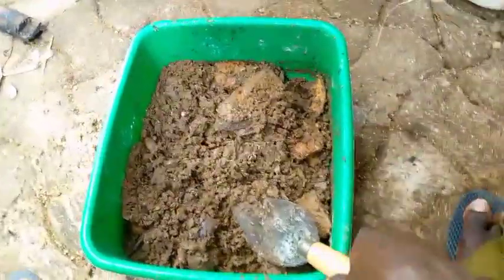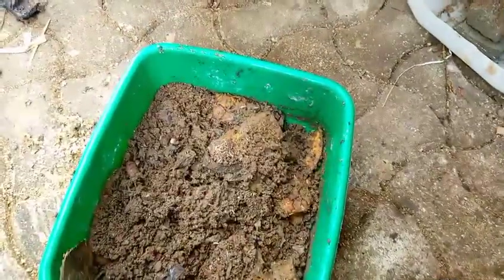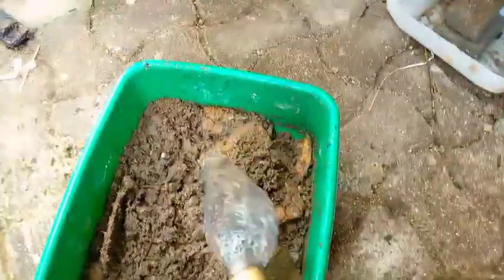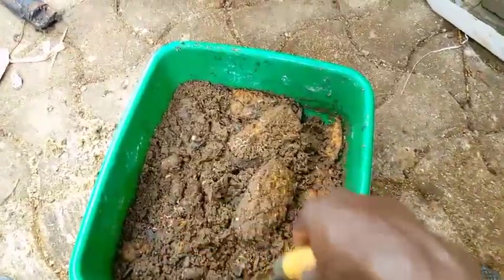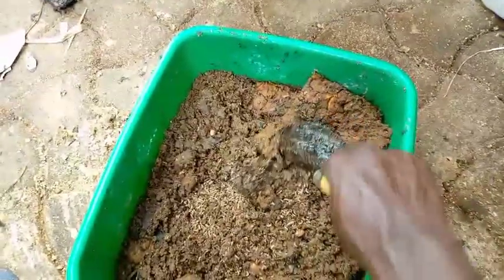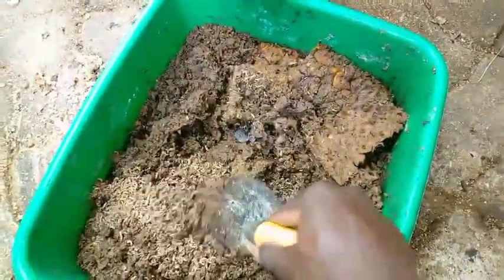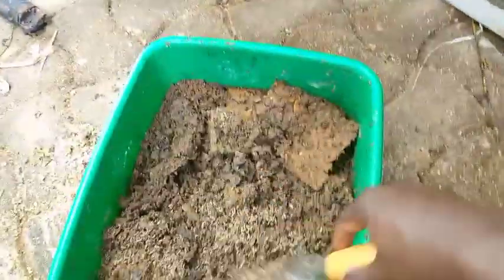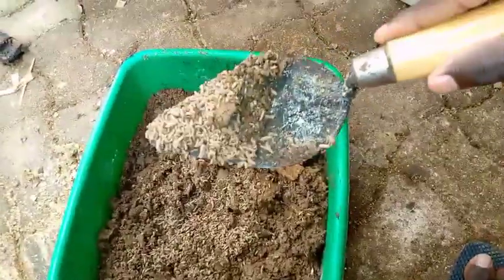How hatched black soldier fly larvae look like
Black soldier fly larvae look amazingly beautiful on hatching.
The black soldier fly eggs usually hatch faster in the dark in within three to four days.
The young black soldier fly grow very fast as long the waste around them is nutritious to them. This include kitchen waste and most preferably maize or rice bran.